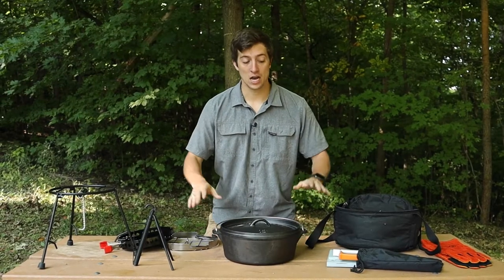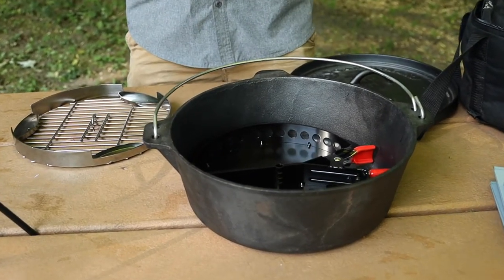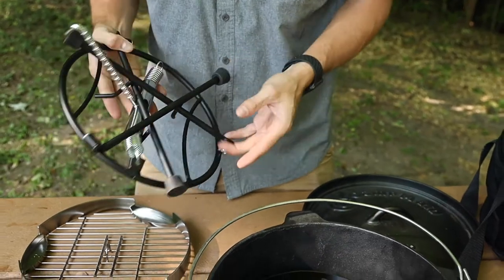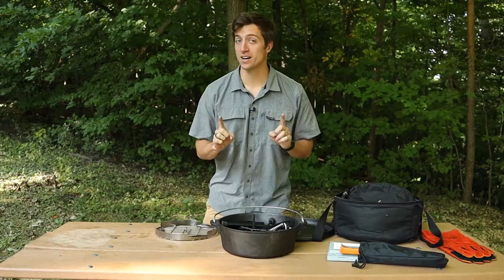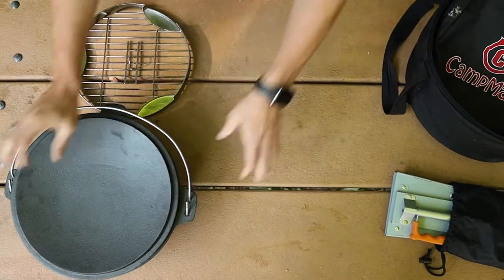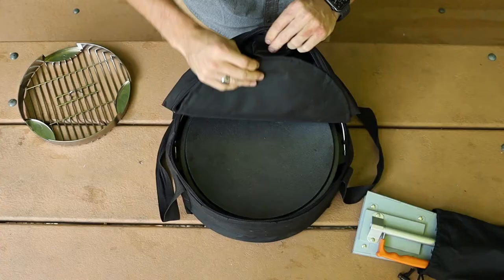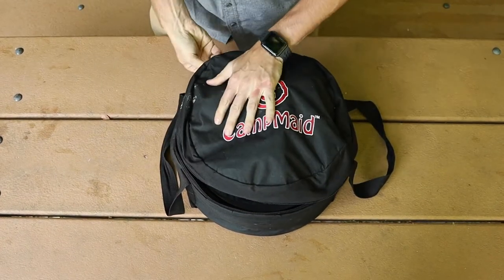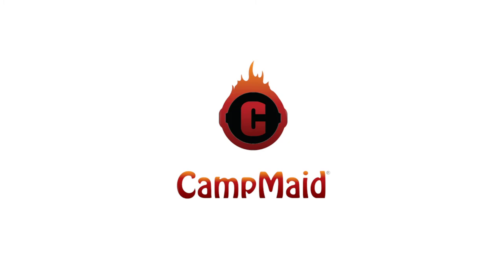How to Pack the CampMaid 8 Piece Set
In this video, we teach you how to pack the CampMaid® 8-Piece Complete Set properly.  The CampMaid 8-Piece Set With 12" Dutch Oven & All Tools Includes:

*  12" Pre-Seasoned Premium Quality Cast Iron Dutch Oven from CampMaid
*  CampMaid Lid Lifter/Serving stand/Lid holder
*  Flip Grill/Trivet Turn
*  Charcoal/Wood Holder Heat Source
*  Lid Kick Stand
*  Heat Safe Dutch Oven Leather Gloves
*  Mega Bag for Holds a 12" Dutch Oven & Tools
*  CampMaid's Collapsible Charcoal Chimney

It is a great set for all your dutch oven needs.